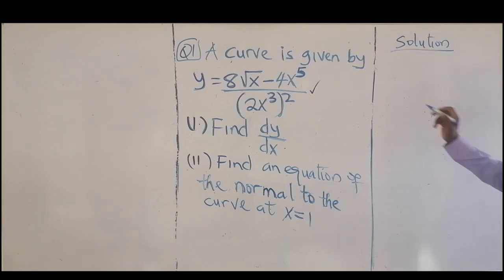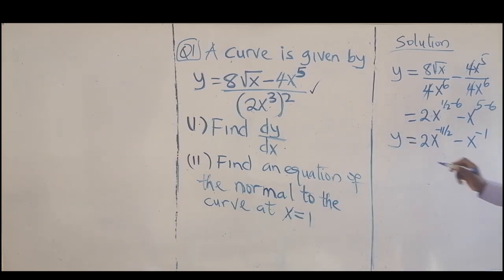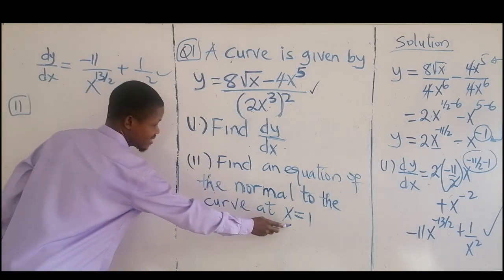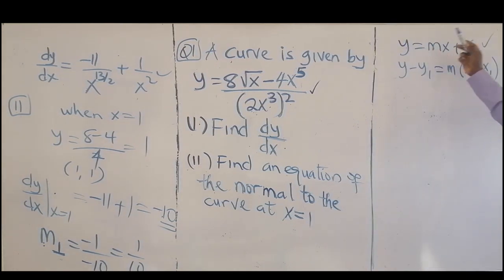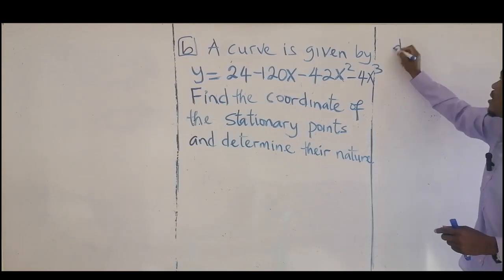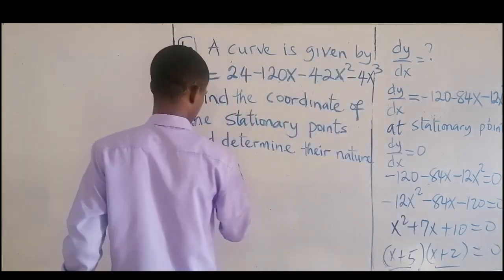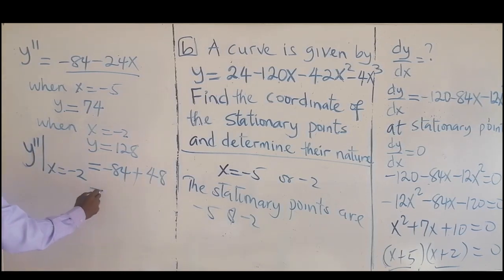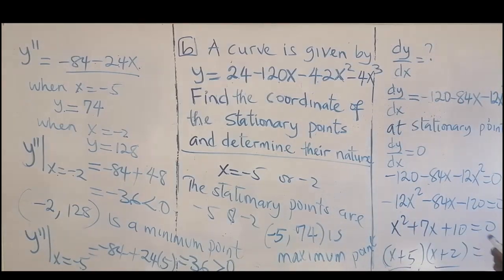Finding Maximum and Minimum Points: Differentiation and Stationary Points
Embark on a mathematical journey with our comprehensive video on question finding maximum and minimum points using differentiation and stationary points! In this video, we'll delve into the intricacies of calculus, exploring how derivatives and critical points help us identify extrema in functions.

Maxima and minima points are critical in understanding the behavior of functions and optimizing real-world systems. By utilizing differentiation techniques, we can pinpoint stationary points where the slope of the function is zero, indicating potential maxima or minima.

In this video, we'll cover the step-by-step process of finding maximum and minimum points, including the calculation of derivatives, identification of critical points, and determination of their nature. We'll also explore how to interpret the results and apply them in various mathematical and real-life contexts.

Whether you're a student studying calculus or a professional seeking to optimize processes, this video provides valuable insights and practical techniques for identifying extrema points effectively.

Join us on this educational journey as we unravel the mysteries of extrema points and empower you to master differentiation and stationary points. Hit the play button now and unlock the secrets of finding maximum and minimum points in functions!